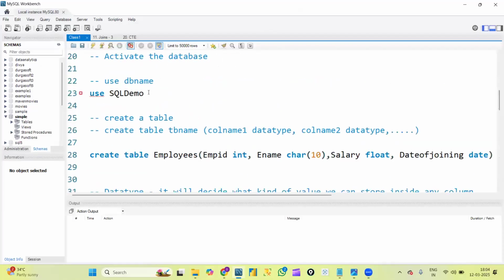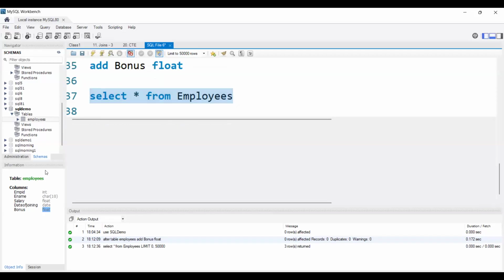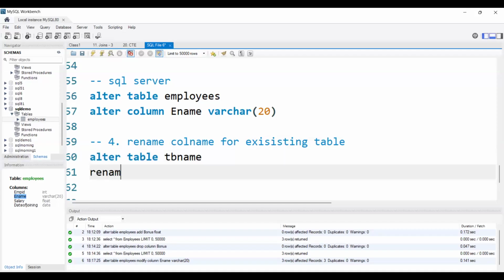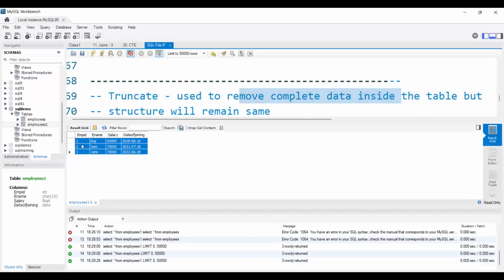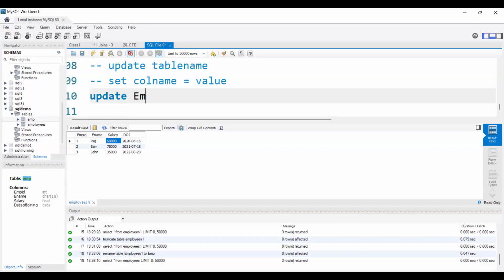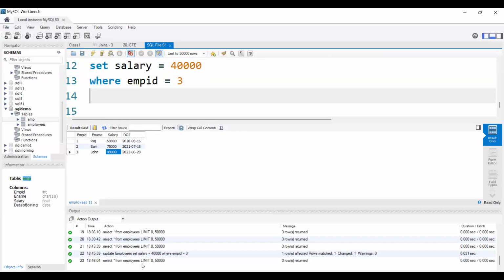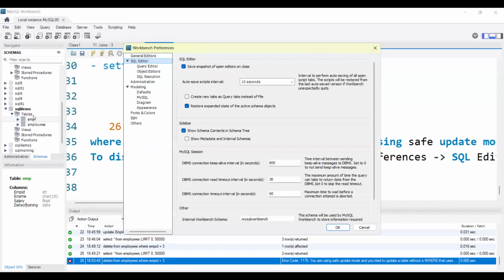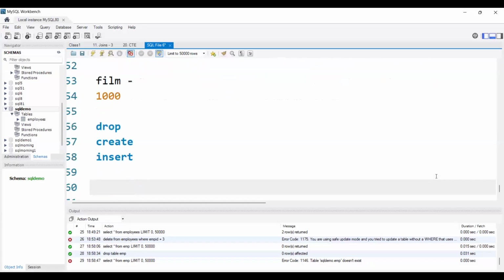MYSQL with Real Time DataBase tutorials || Demo - 3 || by Mrs. Divya On 12-03-2025 @6PM IST